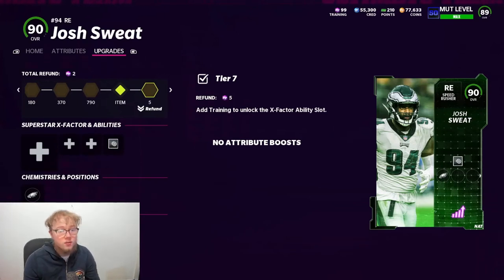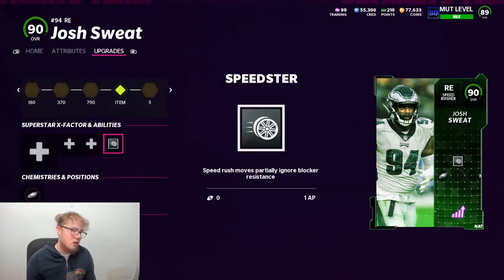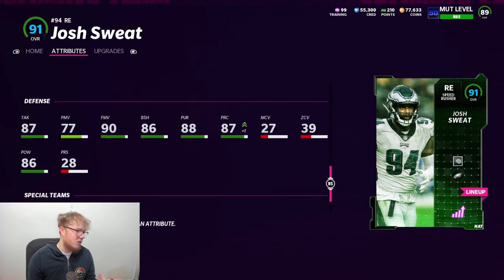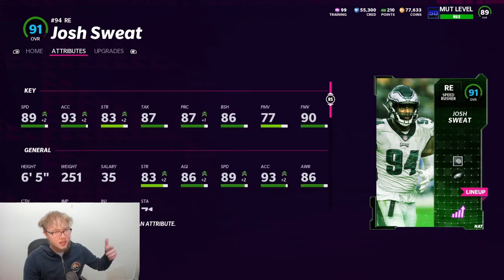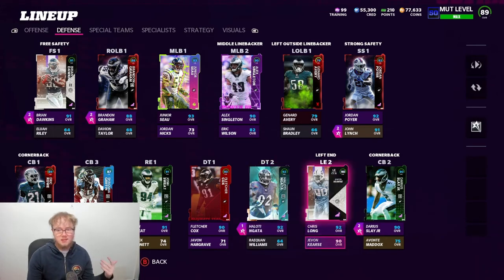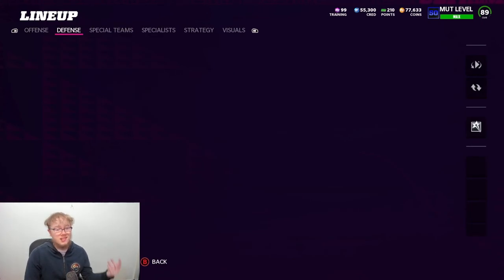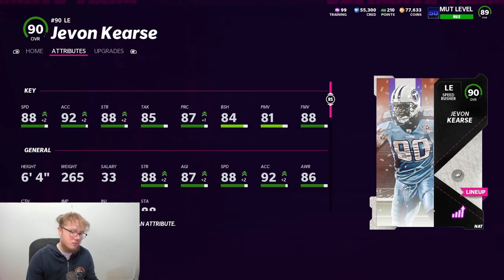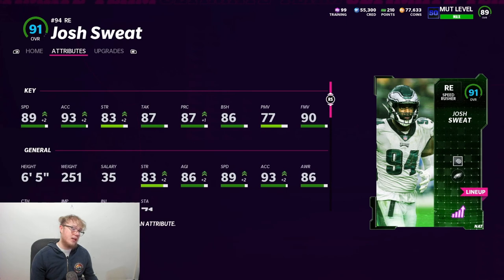WE PICKED UP THE NEW JOSH SWEAT TOTW CARD